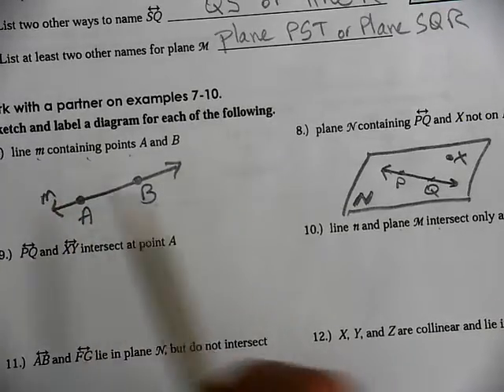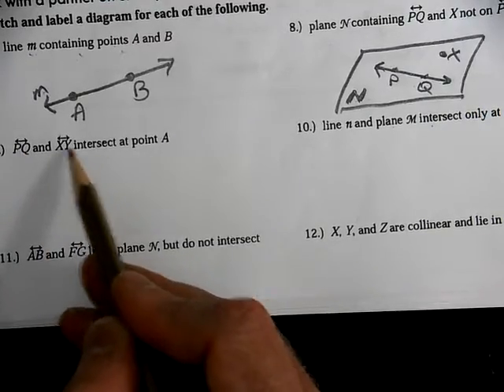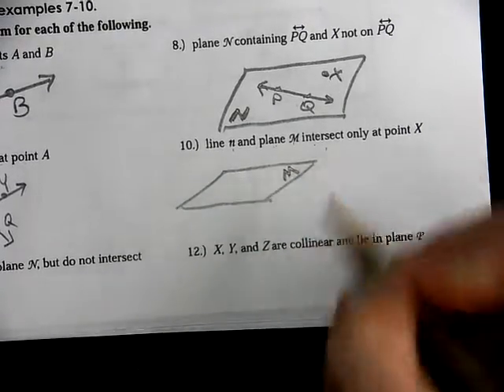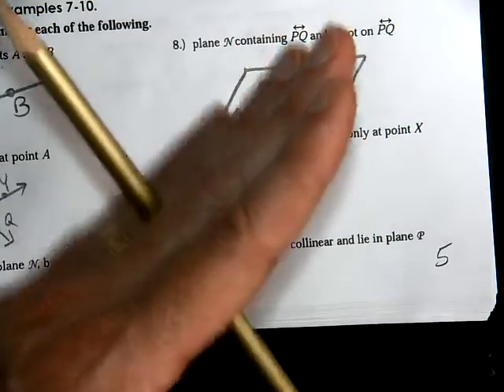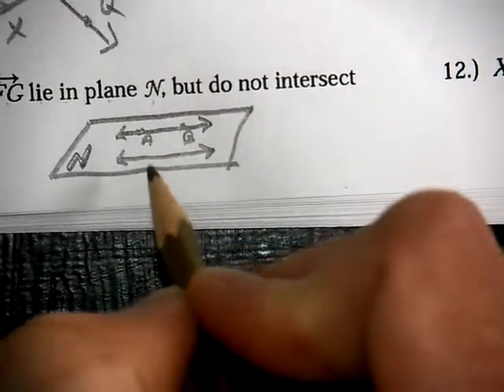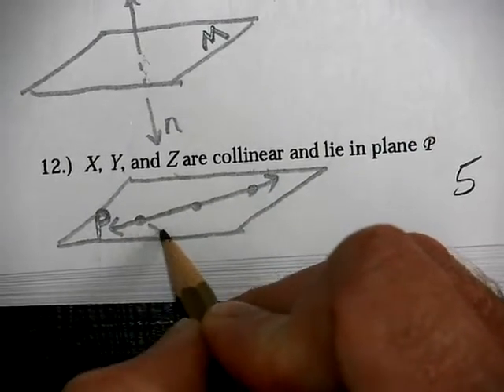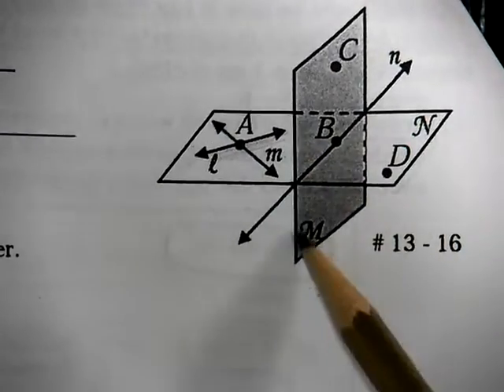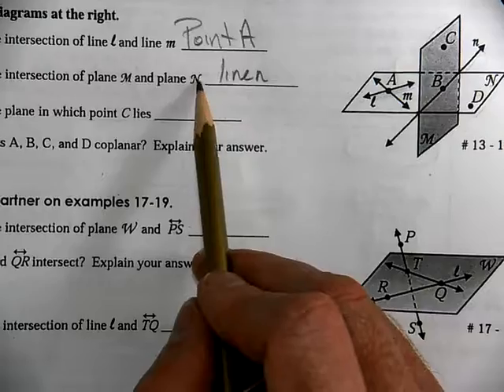Geometry U1 1b point, line, plane day 2